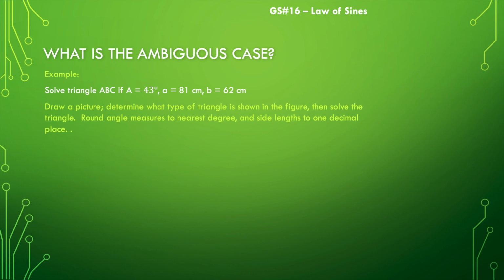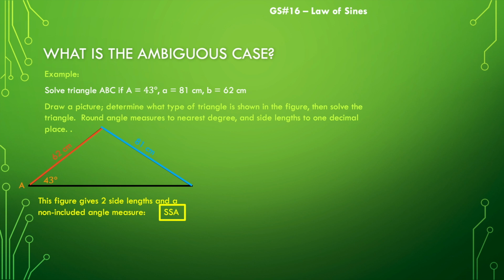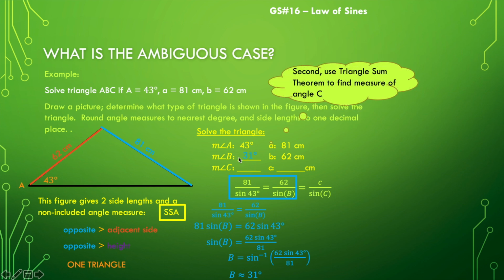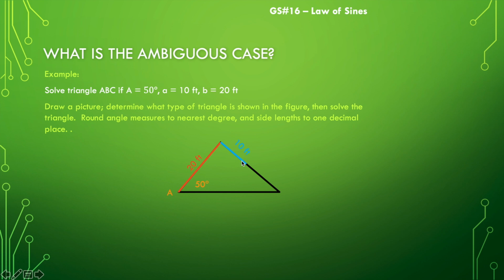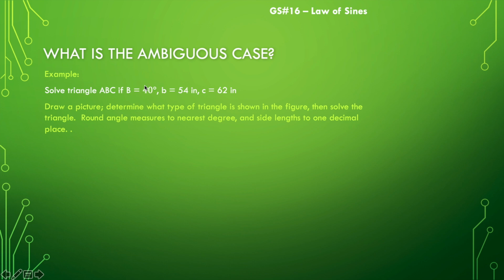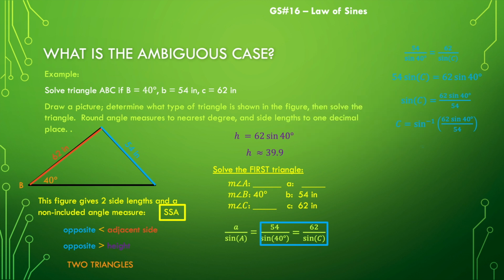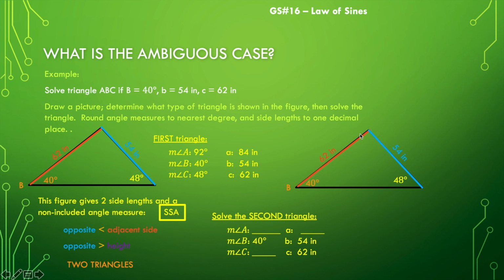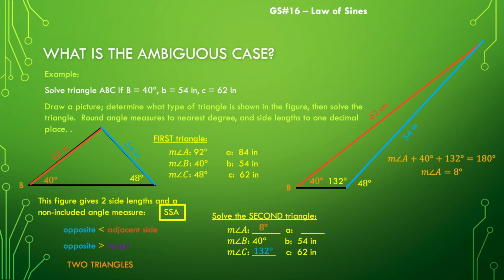Law of Sines - Clear as Mud - Examples of the Ambiguous Case (LoS 4of6)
Examples using the Ambiguous Case to solve an SSA oblique triangle - No possible triangle, one possible triangle or two possible triangles discussed.